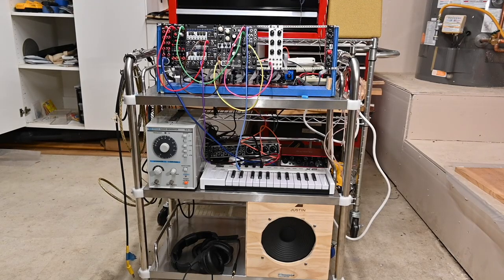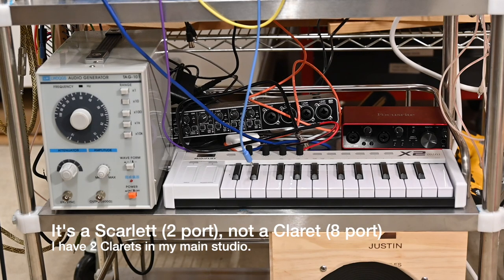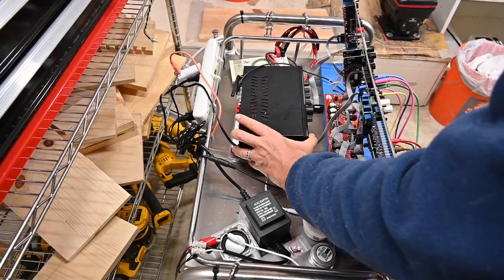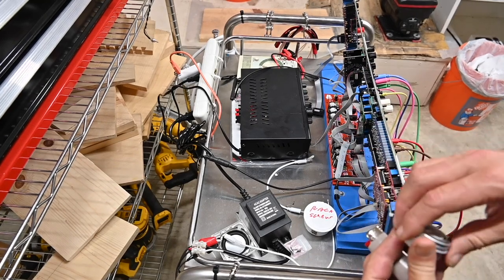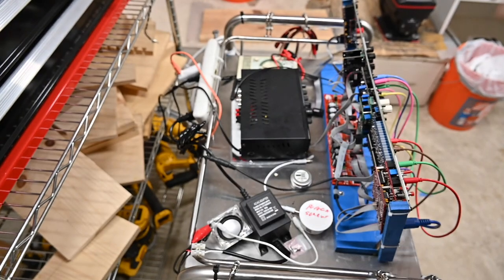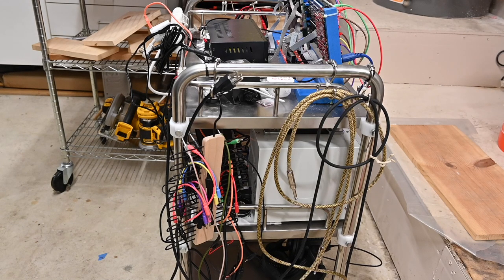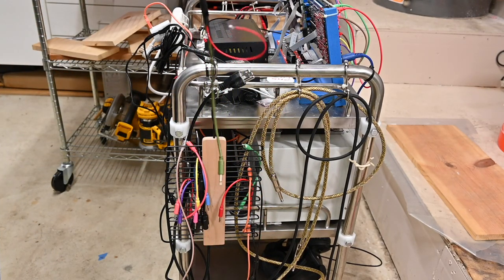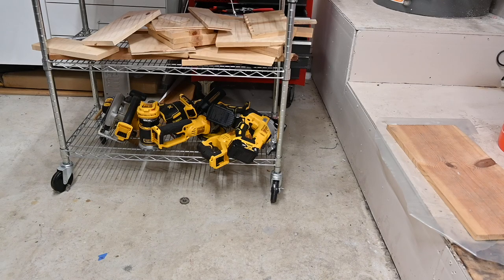Tips & Techniques - Audio cart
First video in a new playlist, tools and tips I use in my shop.
This one focuses on the cart I use to organize and work on audio projects.
Food for thought, you might want to get some of these things or it might inspire you in a different direction.

Stainless steel cart
Pyle amplifier
Large audio signal generator